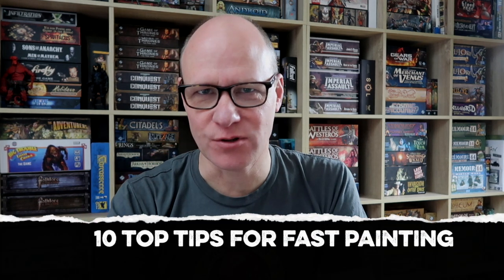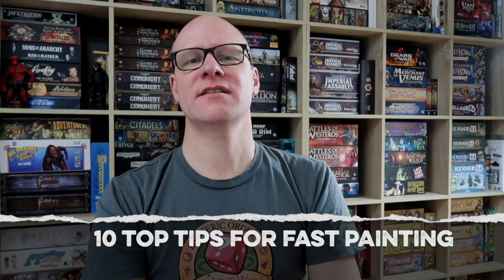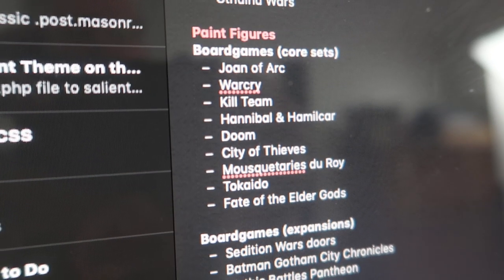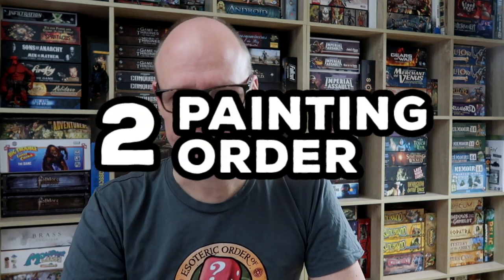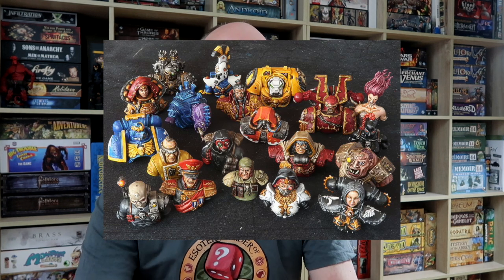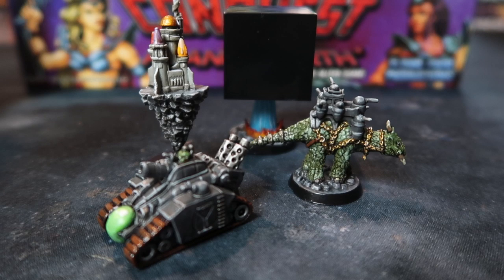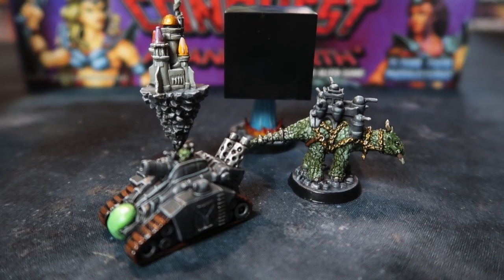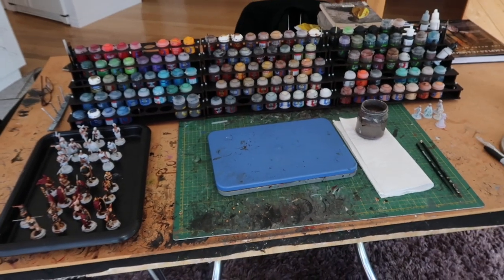10 Top Tips For Painting Miniatures Fast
The Esoteric Order of Gamers brings you Universal Head's 10 top tips for getting your miniatures painted - FAST!